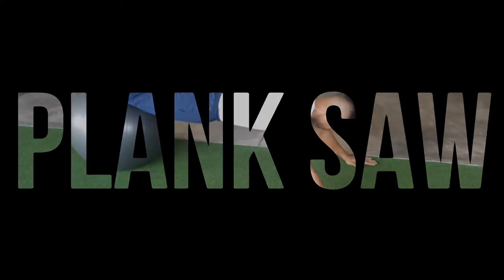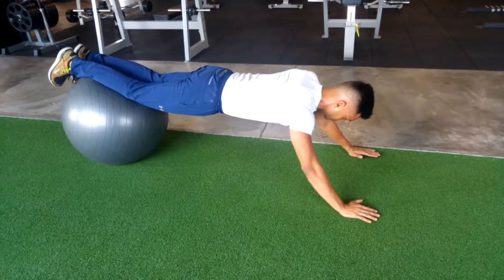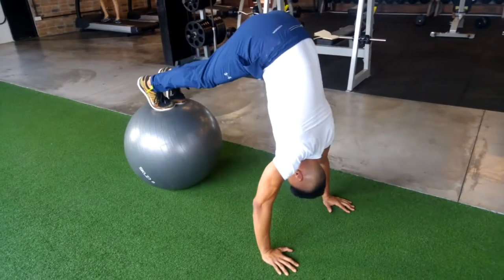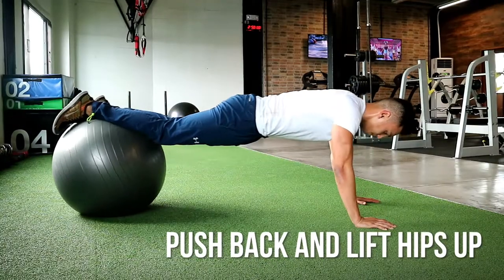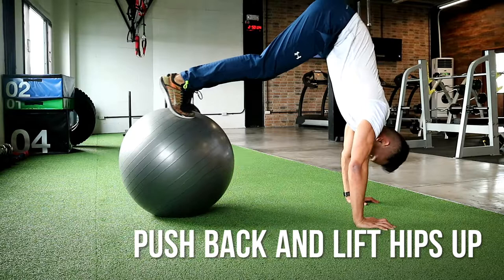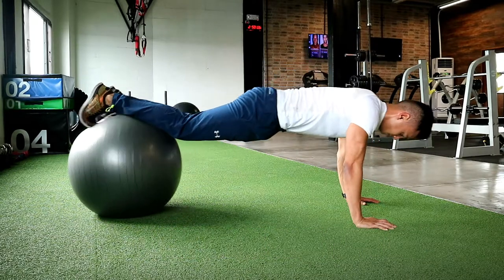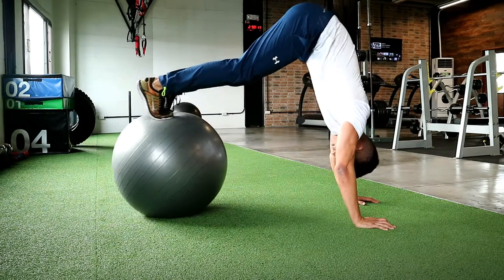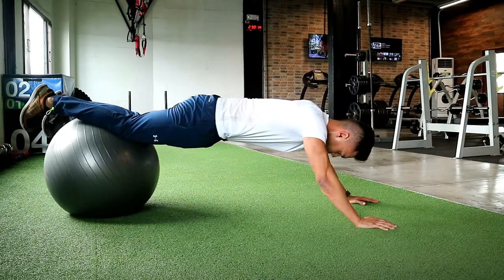plank saw to pike